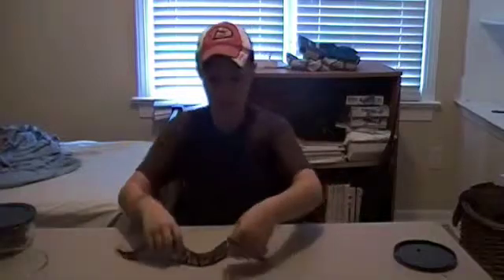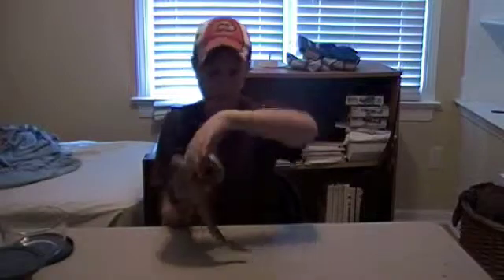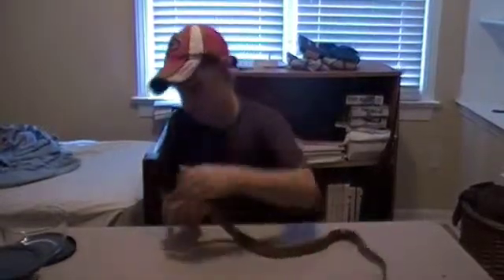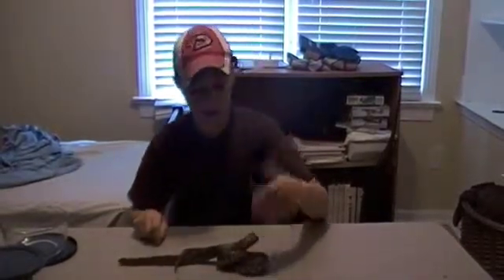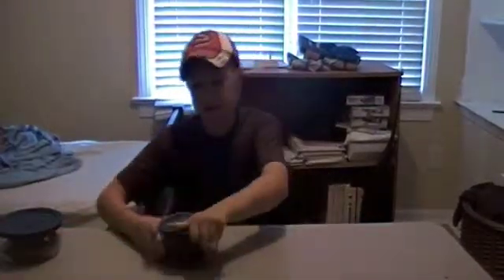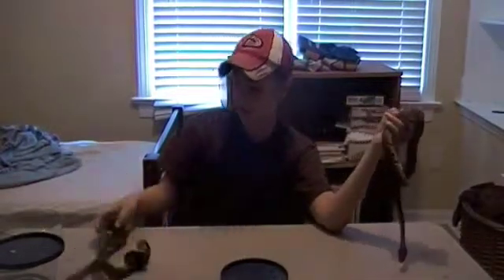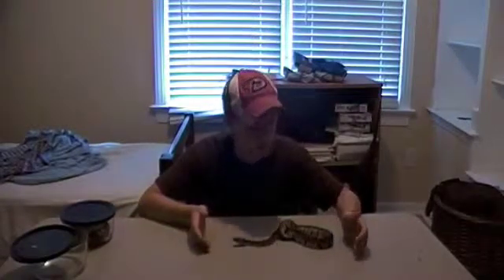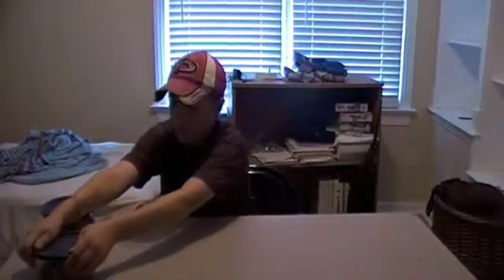My snakes & info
Here I'm describing my snakes, Pi (the ball python) and Klesh (the king snake). PLEASE RATE!